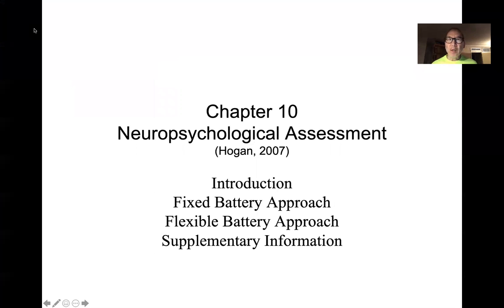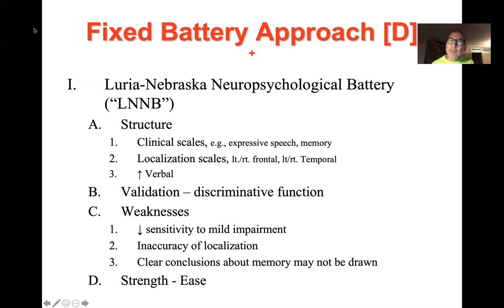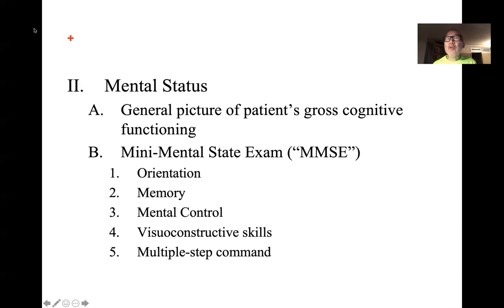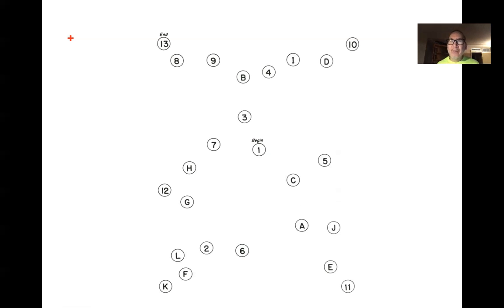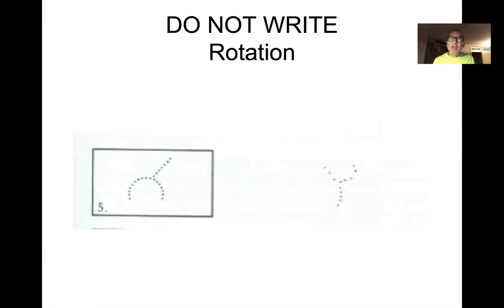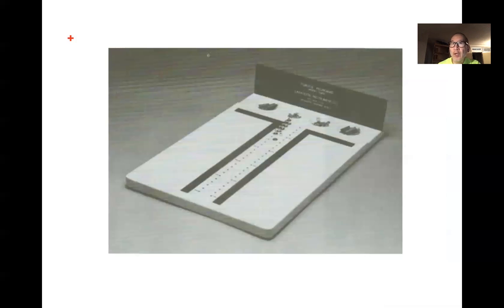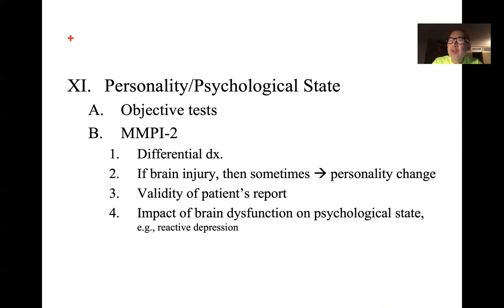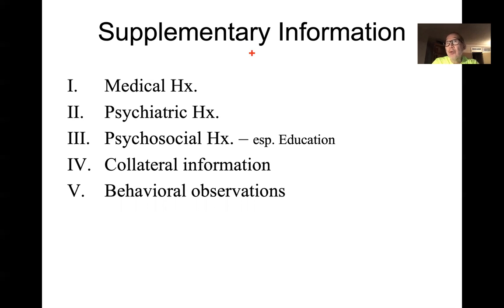PSY 3500 ch. 10